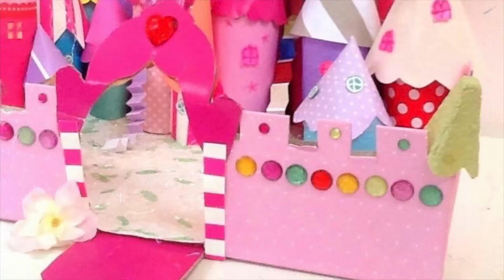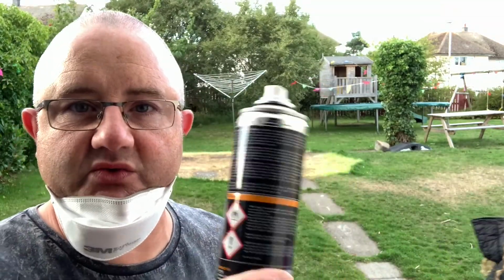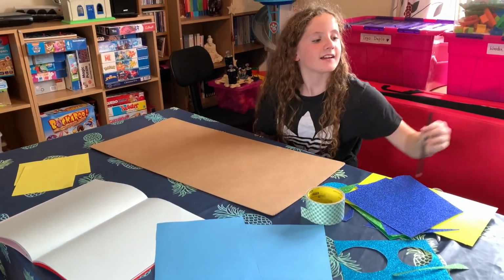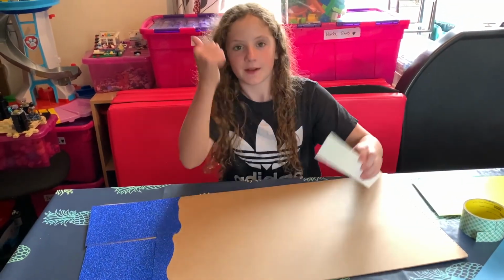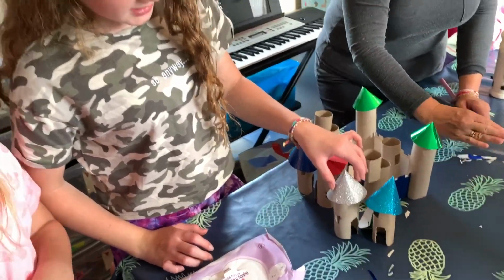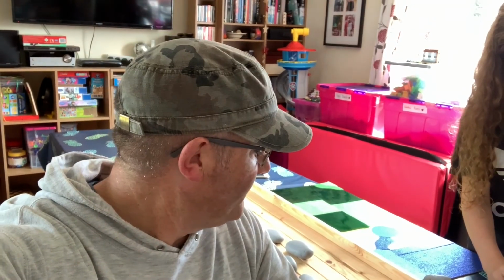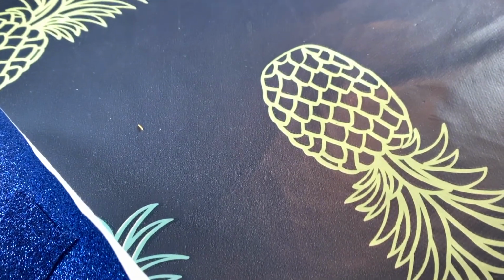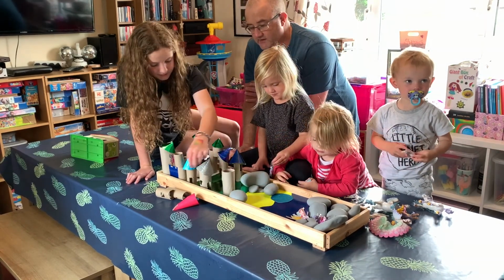Our Fairy Garden project | the tiny ones LOVE IT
Now, this weeks video had so many different elements it took an entire week to film. However, it was so much fun and it was a project for the entire family to get involved in 😊 Word work, painted pebbles, cardboard craft, its all in there and the tiny ones loved the finished project!! A special thank you to Isabelle who helped from start to finish 🙌 We really hope you enjoy the video, please subscribe to our channel, turn on notifications, drop us a like and leave a comment we would really appreciate it x

New to our Channel:

A Large Family with a Large Life!!

We are a family of 13 based in Lossiemouth, Scotland, UK. We are Ben (Dad), Zoe (Mum) and our 8 girls and 3 boys. We love to have fun together, to spend time together and our videos are an honest portrait of our life together as a family xx

Questions:
Q, Our favourite place? A, The Beach.
Q, Does Dad work? A, Yes, Aircraft Engineer for 24 years in the RAF.
Q, Our favourite fun activity together? A, Trivial pursuit family edition.
Q, Our favourite family film? A, Trolls, Trolls2, Frozen2.
Q, Why did we have 11 children? A, We always wanted a Large family.
Q, Are we having more children? A, Watch this space!!